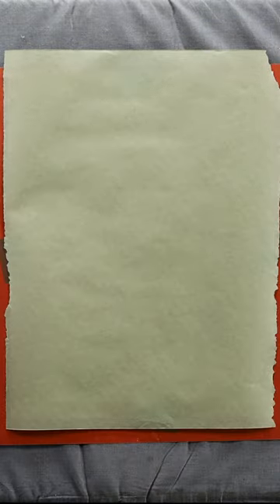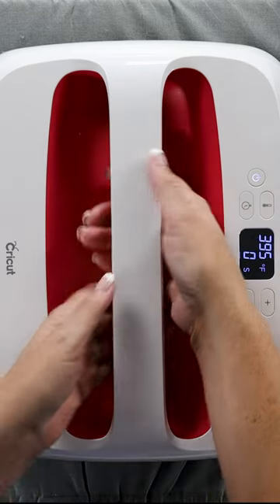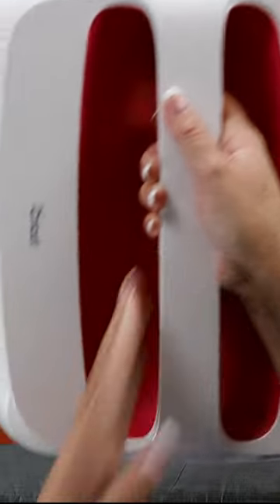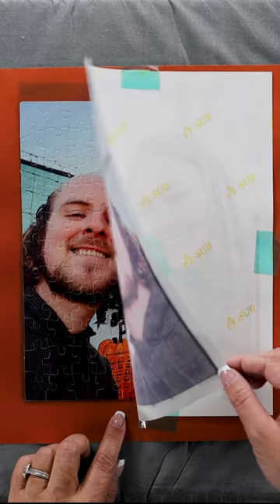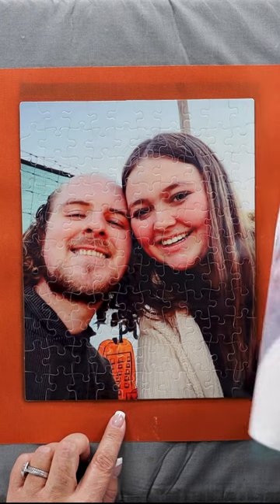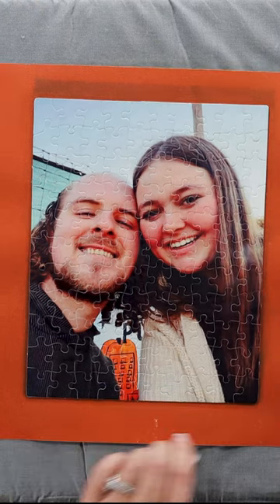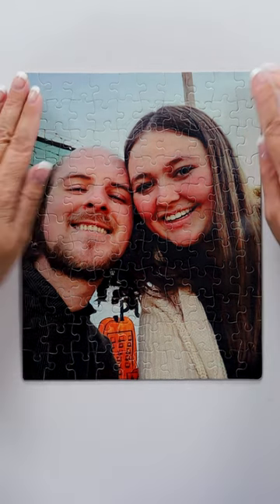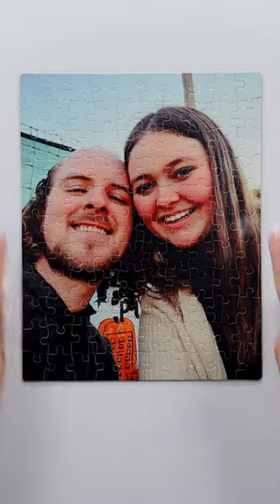DIY Sublimation Photo Puzzle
How to Make a Custom Photo Puzzle with Sublimation ↓↓↓↓↓↓ CLICK TO GET MORE LINKS AND TUTORIALS ↓↓↓↓↓↓↓↓↓↓↓↓↓↓↓↓

Craft a custom photo puzzle using sublimation for a heartfelt gift. Cherish memories with favorite photos. A thoughtful and entertaining keepsake.

Your Photo
Lint Roller
Heat Resistant Tape
Butcher Paper